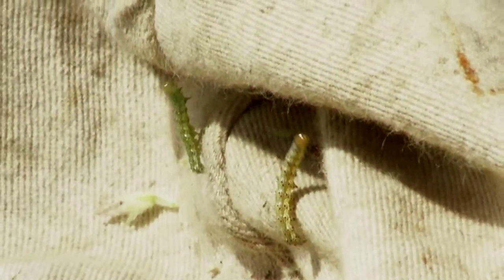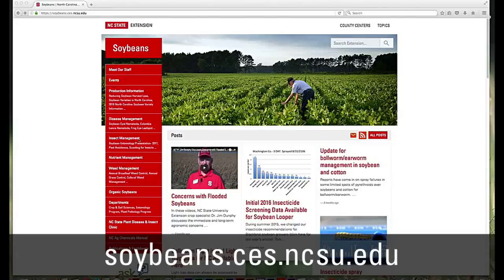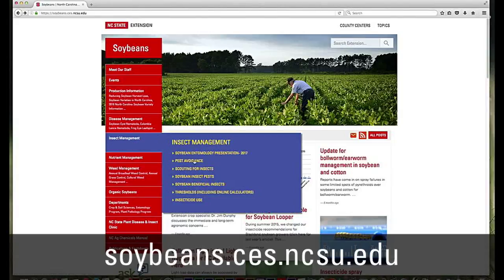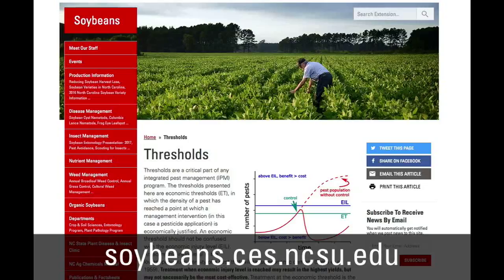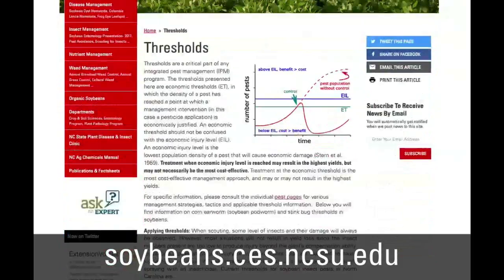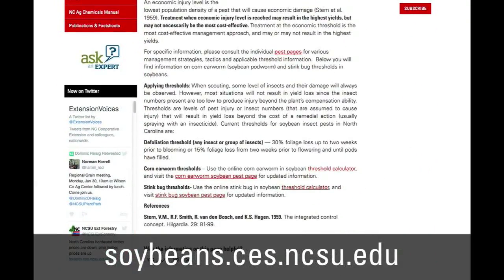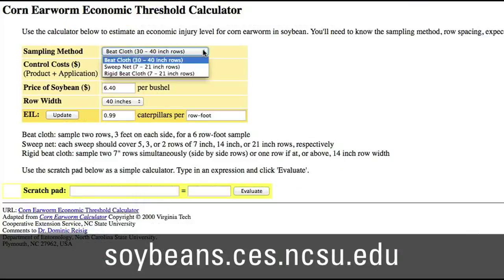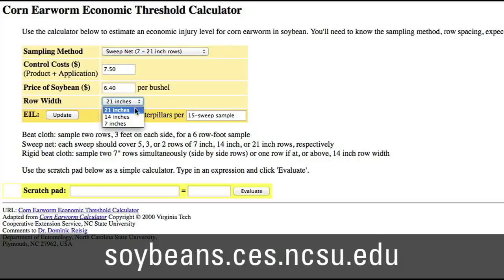Corn Earworml Research Overview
NCSU's Dr. Dominic Reisig discusses some of the soybean research projects in his Entomology Extension program. The goal of this corn earworm project is to provide information that will ultimately help NC soybean growers with control.